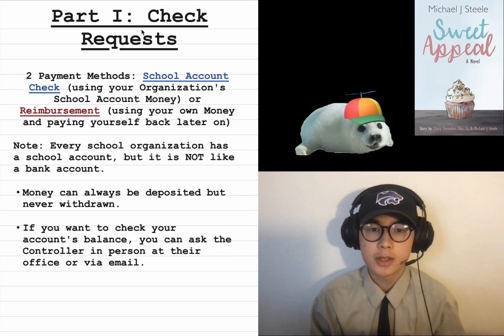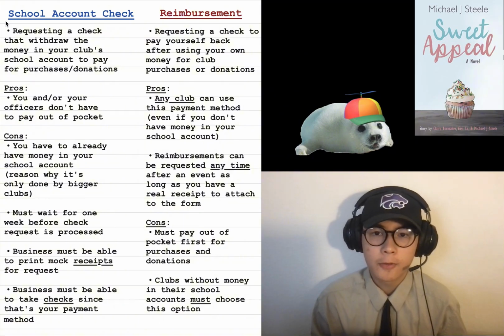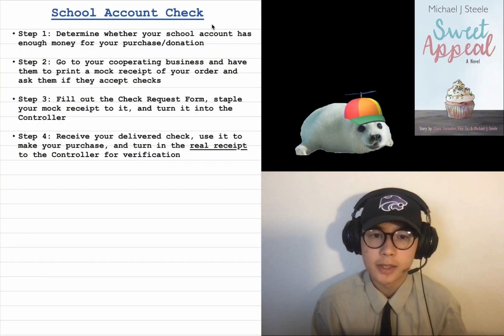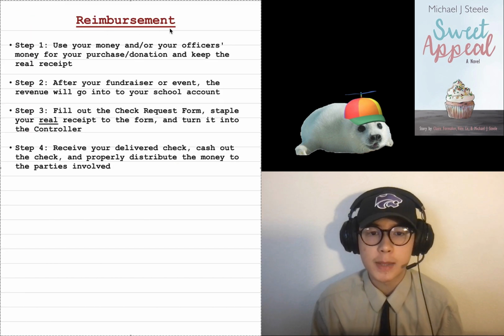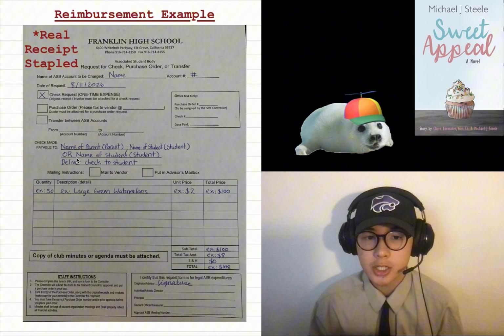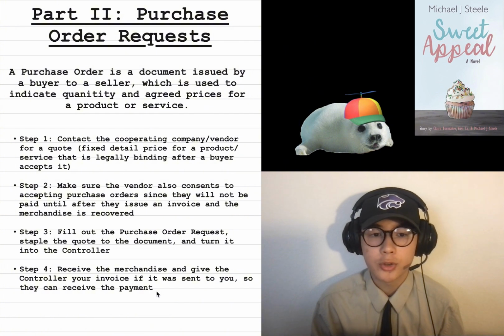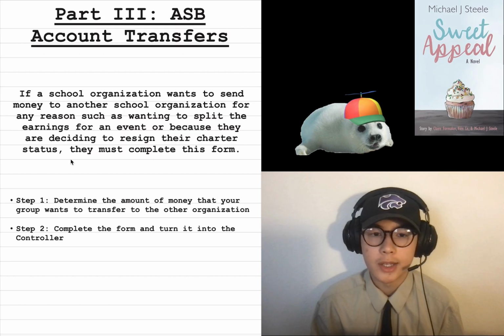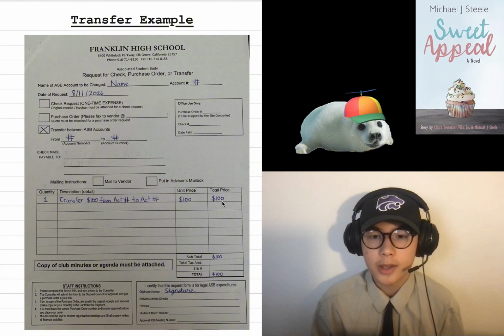Request for Check, Purchase Order, or Transfer Form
This video explains to Franklin leaders, officers, and commissioners on how to fill out the Request for Check, Purchase Order, or Transfer Form. All of these processes are requested through this singular form but each of them require a different way to fill out the form. This video explains every way to fill out the form for each request.